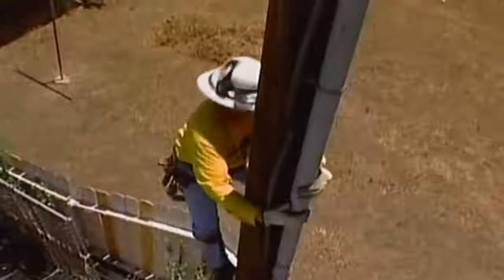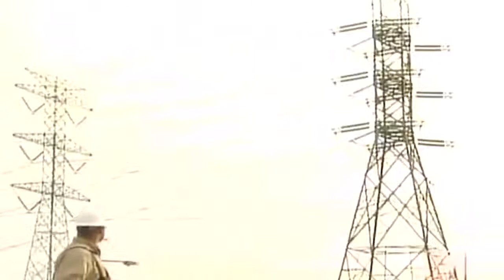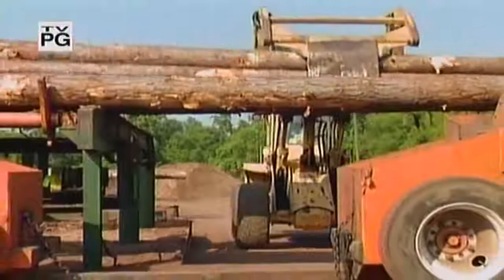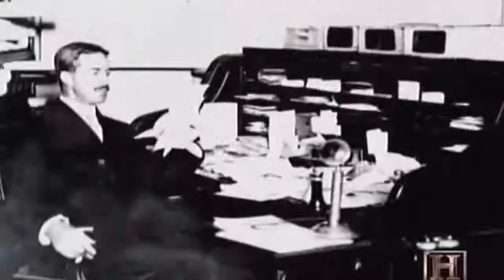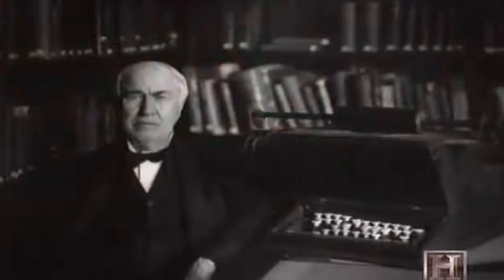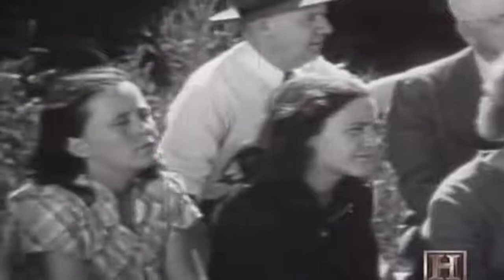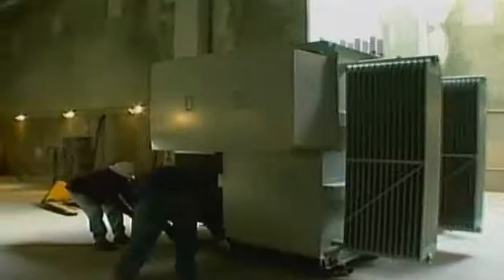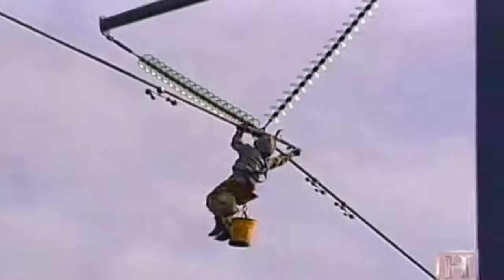Electric Wiring: Dangerous Line of Work - Cinema Classics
Electrical wiring is an electrical installation of cabling and associated devices such as switches, distribution boards, sockets and light fittings in a structure.